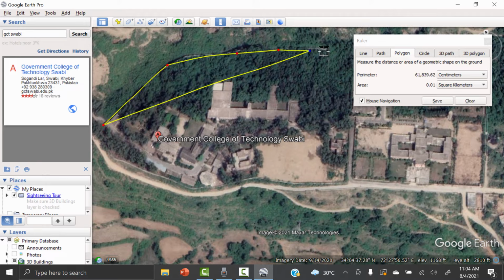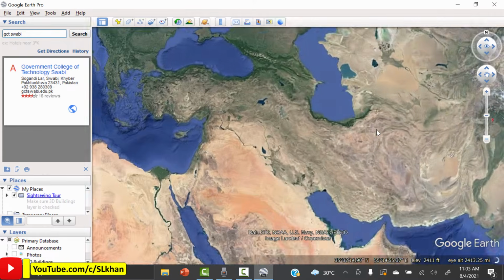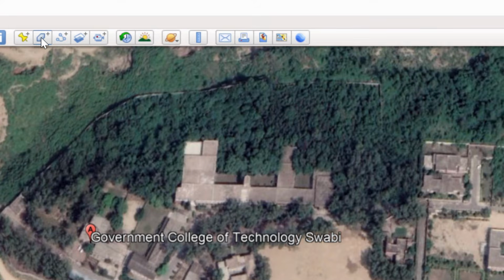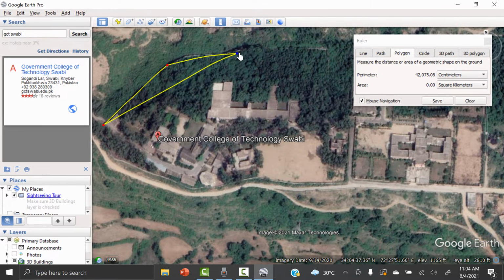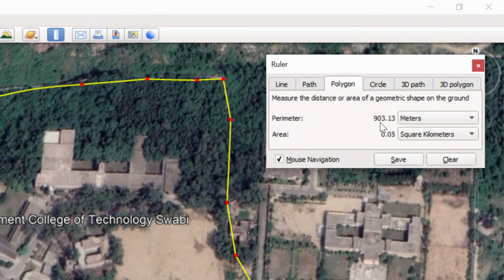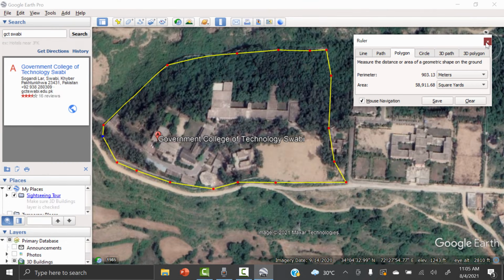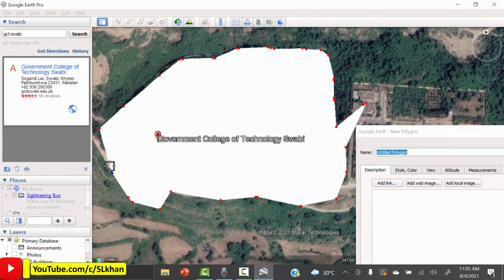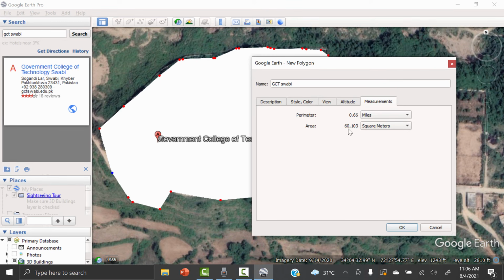how to calculate land area ? | Google earth pro